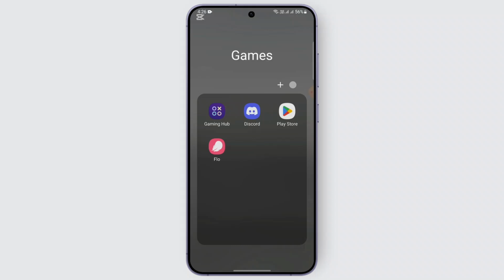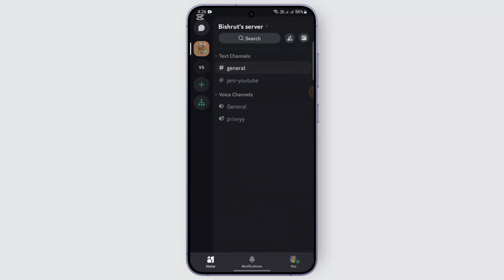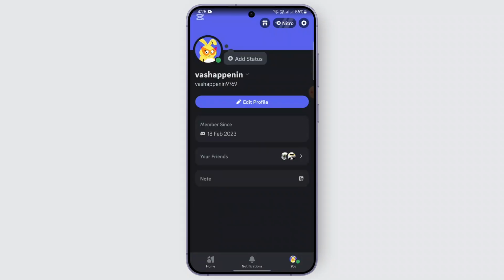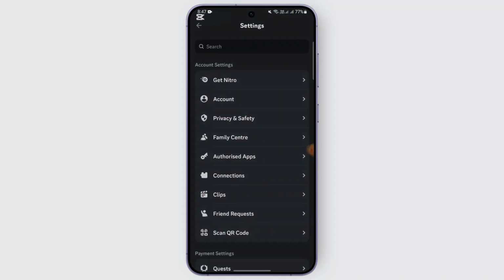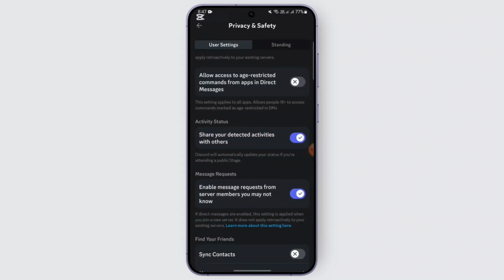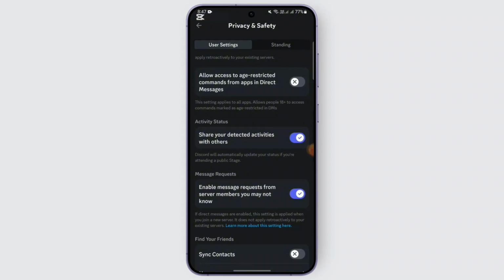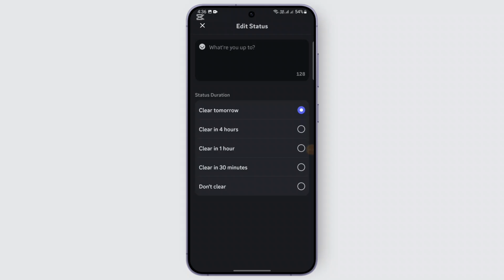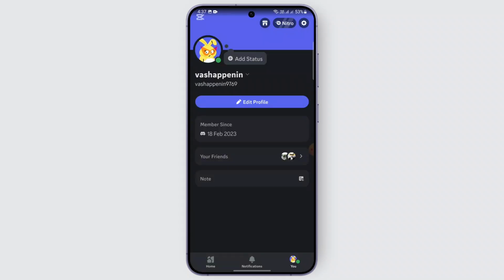How to Show Game Activity in Discord Mobile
Want to share your gaming activity with your friends on Discord mobile? This video will guide you through the steps to enable and display your game activity on Discord's mobile app. Whether you're asking, "How do I show my game activity on Discord mobile?" or want to connect your gaming apps, this tutorial has you covered. Watch now to learn how to show game activity in Discord on mobile today!

Timestamps:
00:00 How to Show Game Activity in Discord Mobile
00:10 How Do I Enable Game Activity on Discord Mobile?